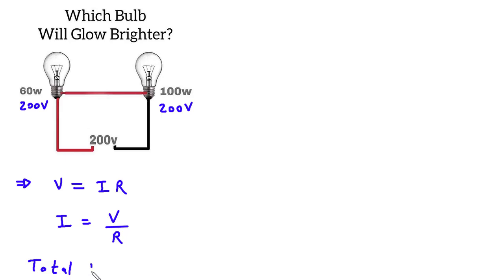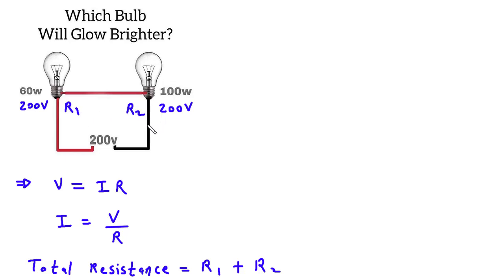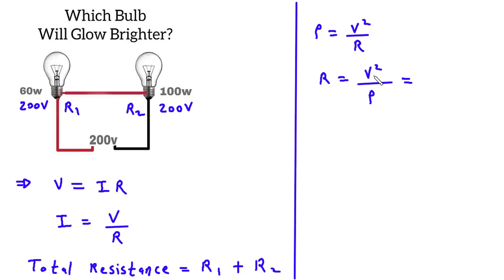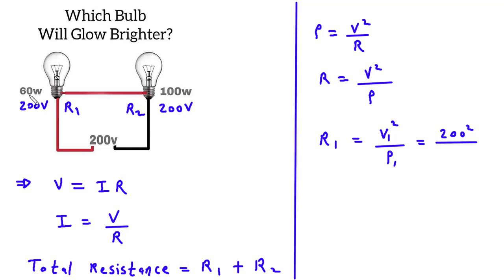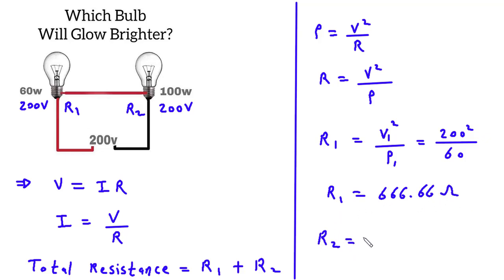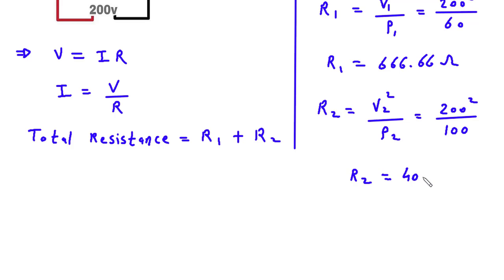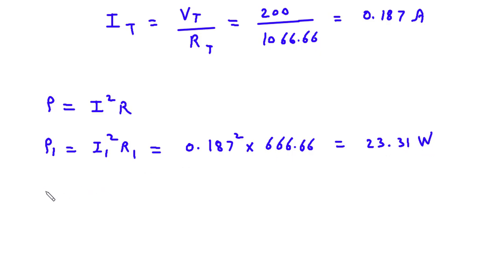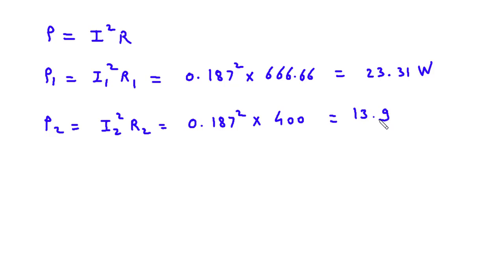Which Bulb Will Glow Brighter 100W Or 60W ? | Electrical Engineering